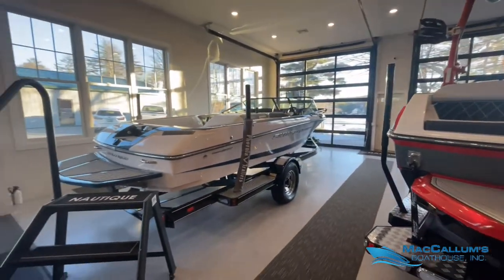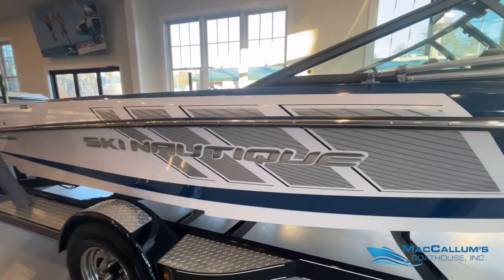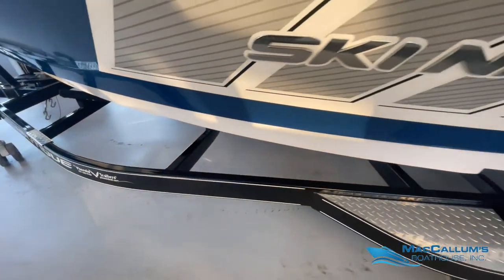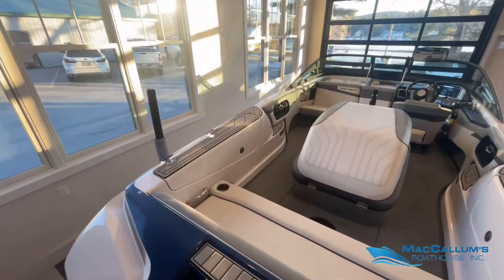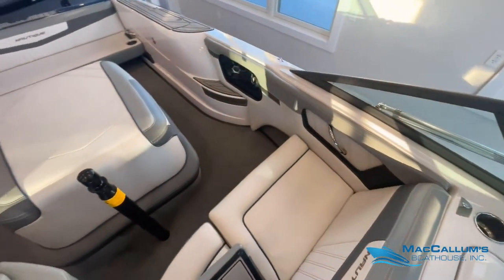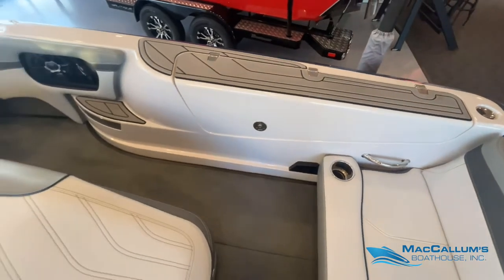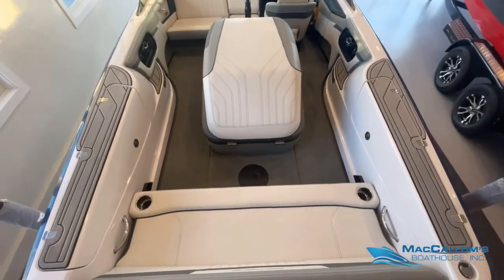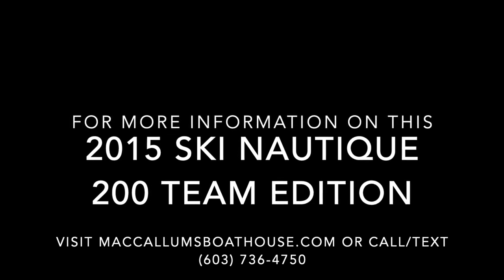2015 Ski Nautique 200 Team Edition Open Bow at MacCallum's Boathouse